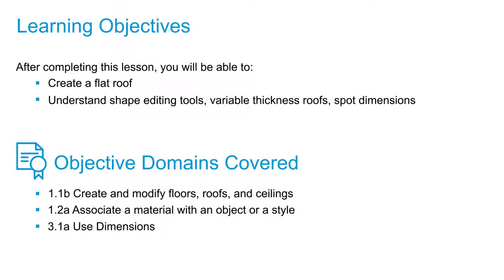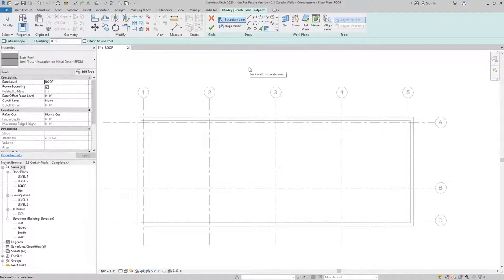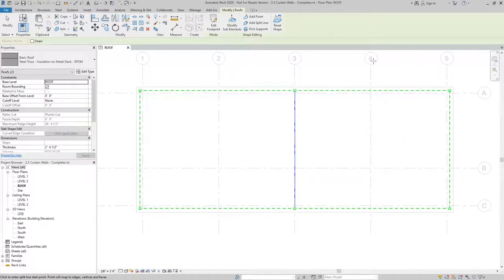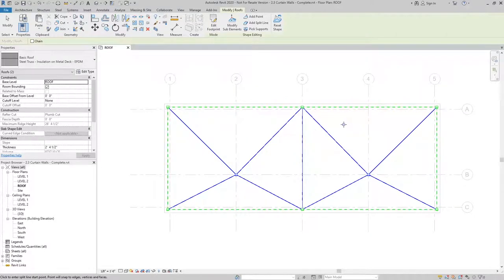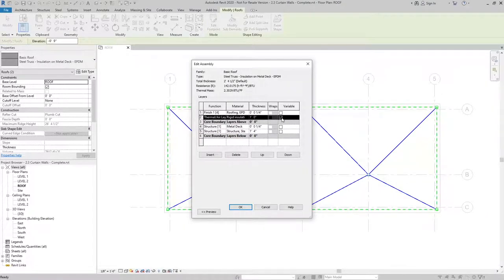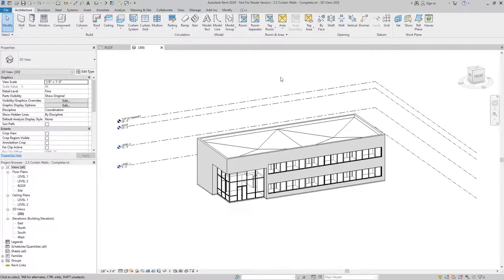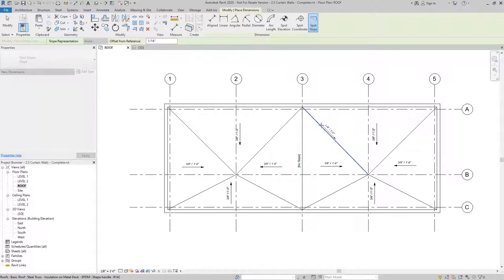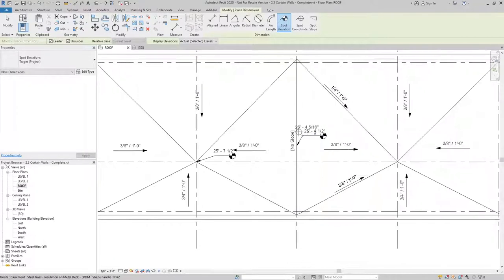Cert Prep for Autodesk Certified Professional Revit for Architectural Design Lesson 2: Roofs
After completing this lesson, you'll be able to:

Create a flat roof
Understand shape editing tools, variable thickness roofs, and spot dimensions

Objective Domains Covered:

1.1b Create and modify floors, roofs, and ceilings
1.2a Associate a material with an object or a style
3.1a Use Dimensions